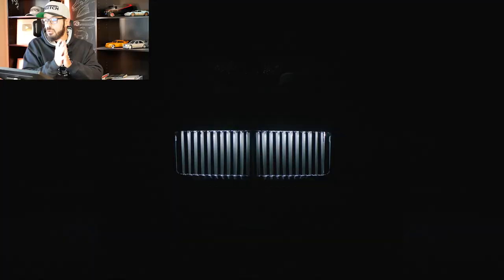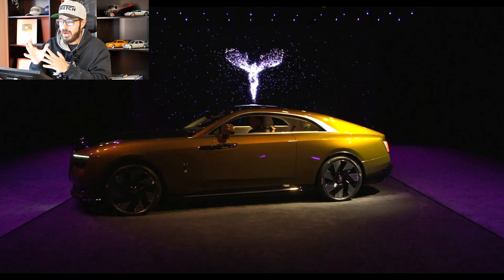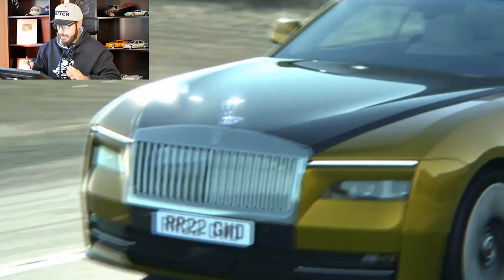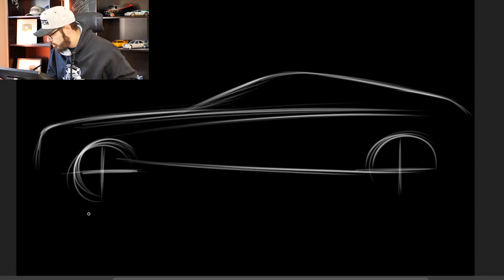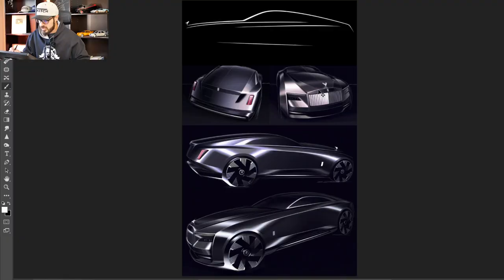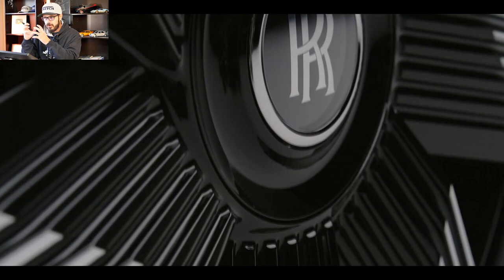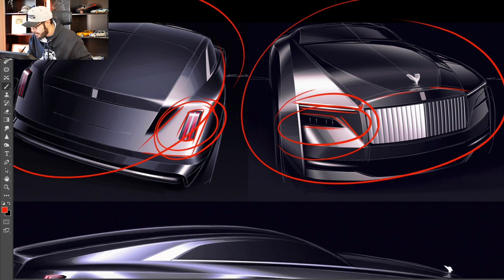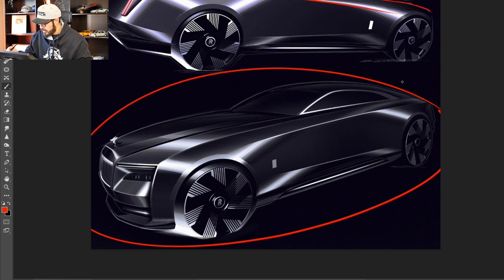Rolls-Royce just BLEW MY MIND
Install Raid for Free ✅ IOS/ANDROID/PC and get a special starter pack 💥 Available only for the next 30 days
to win a bunch of real-life and in-game prizes 💥 Available only for new users. For the best possible experience make sure to use the desktop version.

Entry is Open to legal residents of THE 50 UNITED STATES AND THE DISTRICT OF COLUMBIA (EXCLUDING NEW YORK AND FLORIDA), who are 18 years or older. VOID WHERE PROHIBITED. Open only to RAID users with valid Raid Player ID. Promotion Period: 15.10 at 00:00 UTC – 05.11 at 23:59 UTC . The Official Rules and Privacy Policy set forth